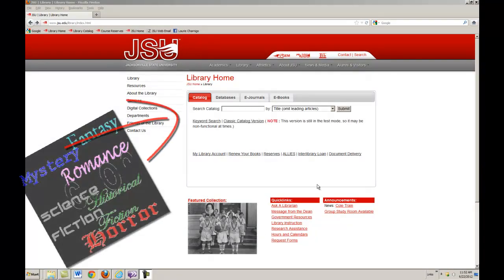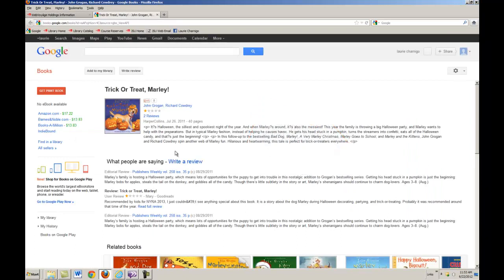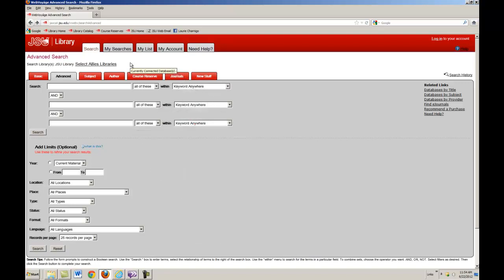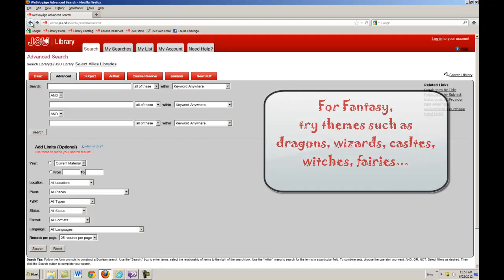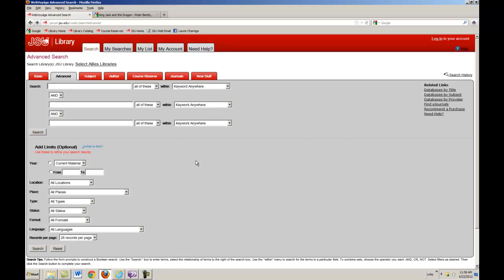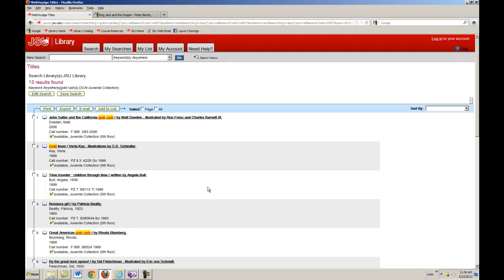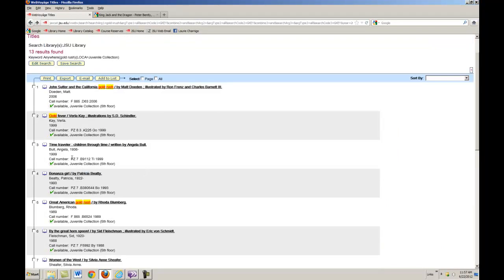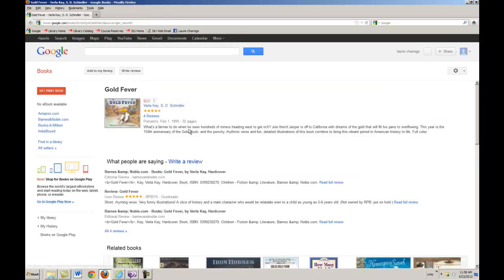Finding Children's Books on Specific Topics & by Genre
Learn how to find children's books in the Houston Cole Library's Juvenile Collection on specific topics or by genre.